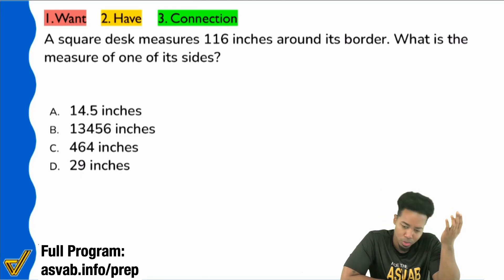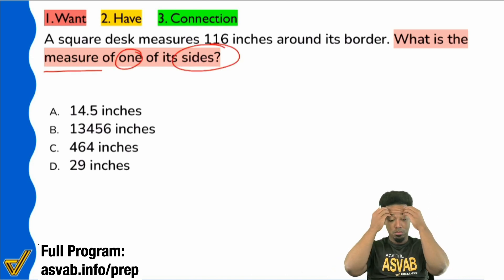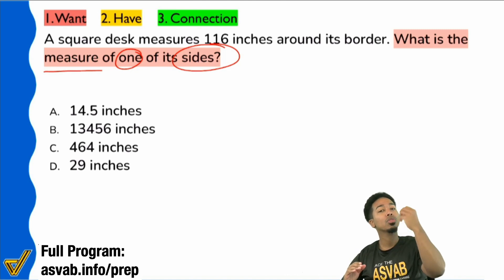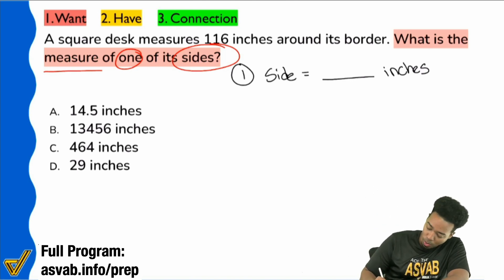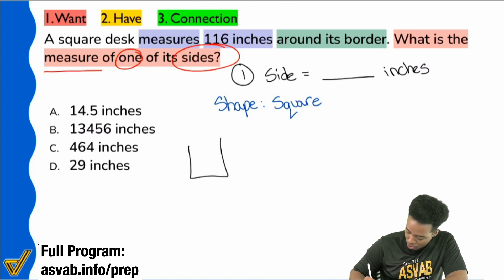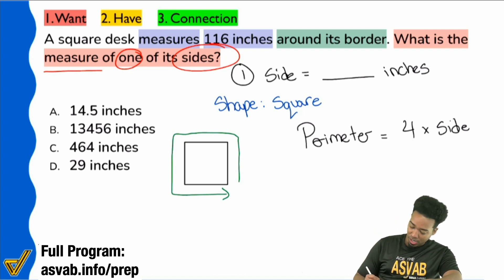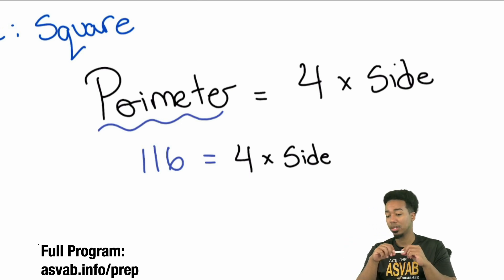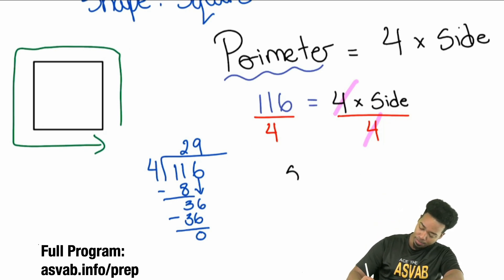ASVAB Arithmetic Reasoning - Geometry Word Problem Example (Perimeter Practice Test Problem)